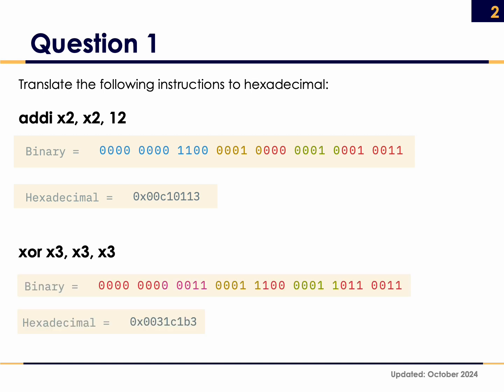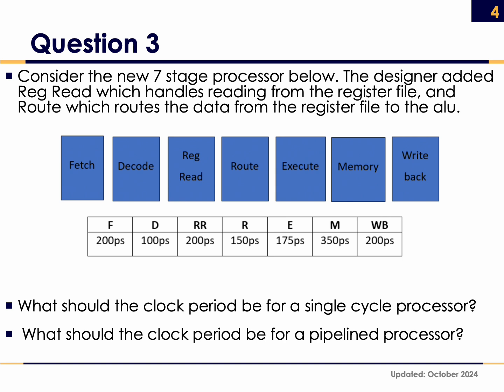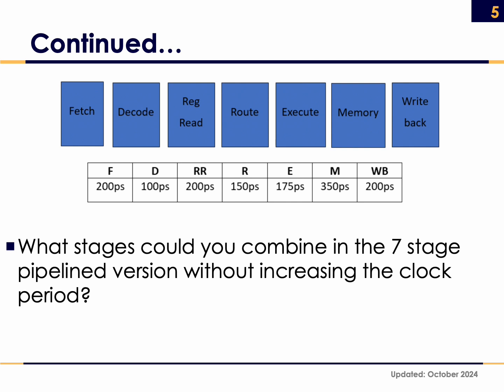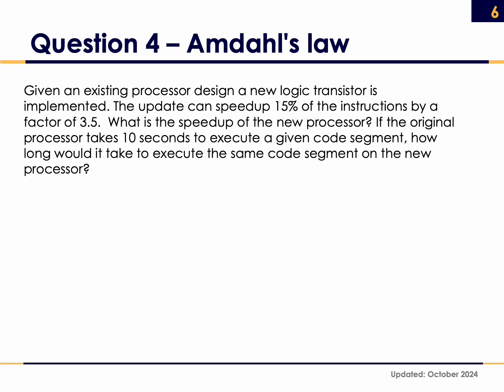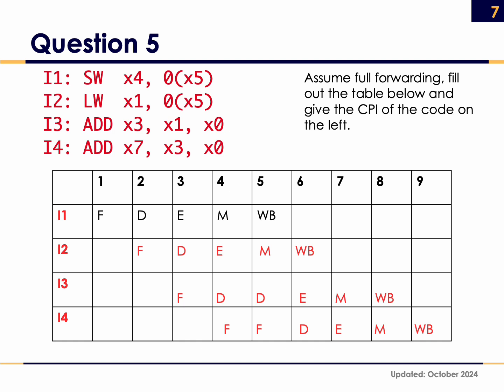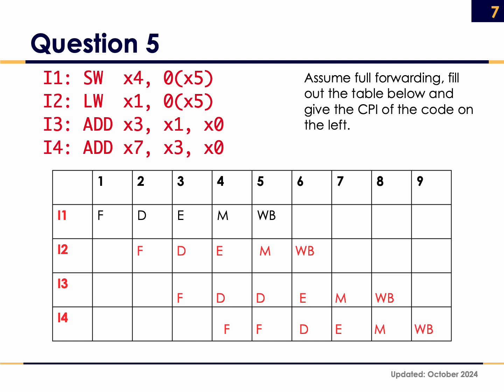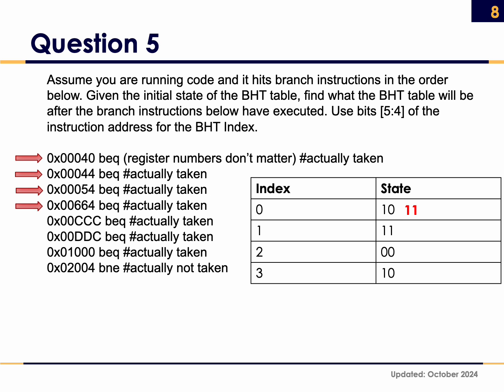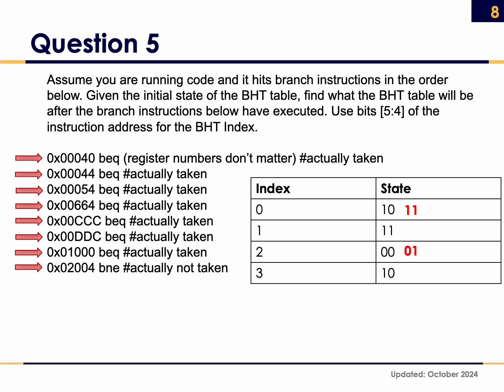ECE3058 Midterm 1 Review